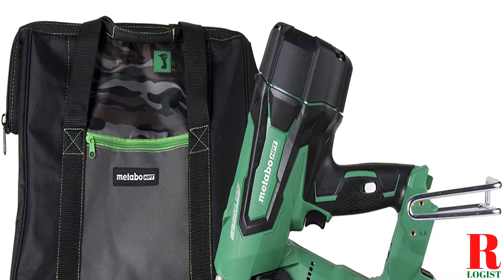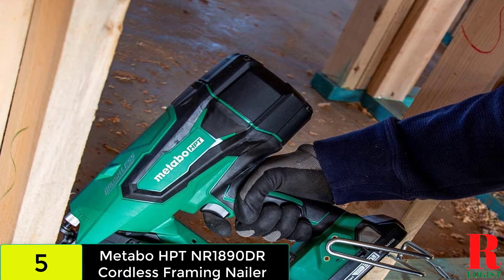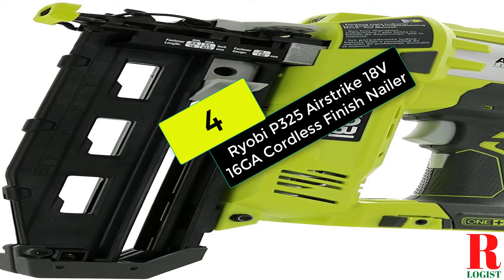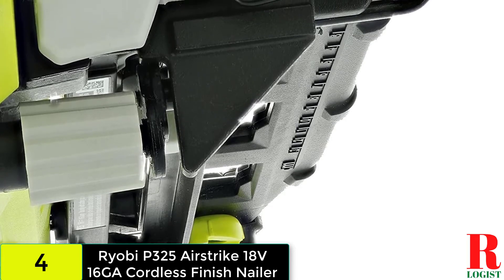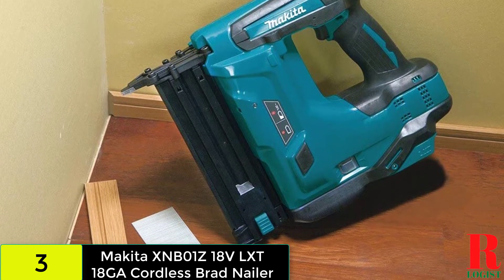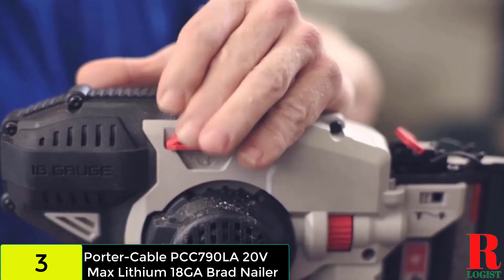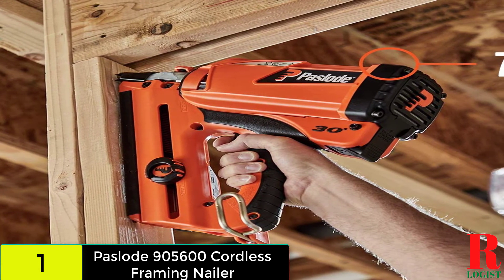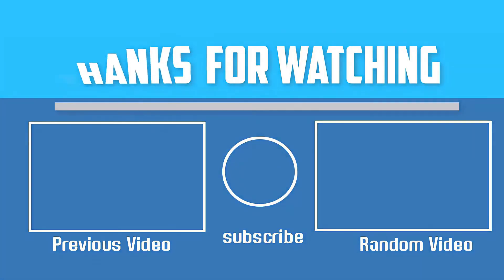Nail Guns: Best Battery Powered Nail Guns 2021 (Buying Guide)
Are you looking for the Best Battery Powered Nail Guns of 2021? These are some of the coolest Nail Guns we found so far:
►US Links◄
✅ 5. Metabo HPT Cordless Framing Nailer
✅ 4. Ryobi P325 One+ 18V Finish Nailer
✅ 3. Makita XNB01Z 18V Cordless 2" Brad Nailer
✅ 2. PORTER-CABLE 20V MAX Cordless Brad Nailer
✅ 1. Paslode, Cordless XP Framing Nailer